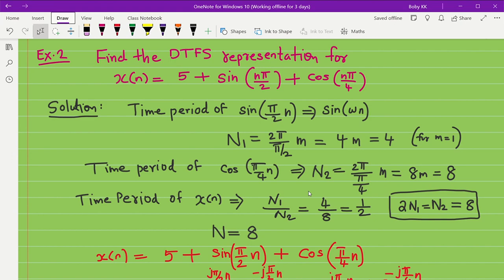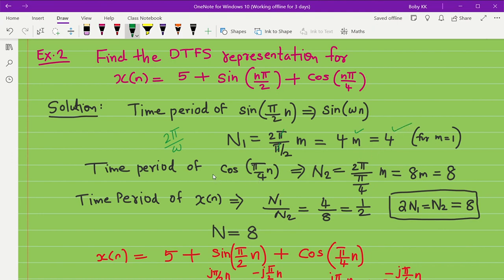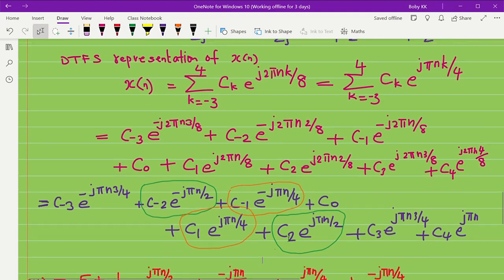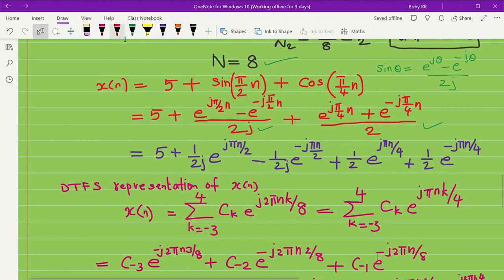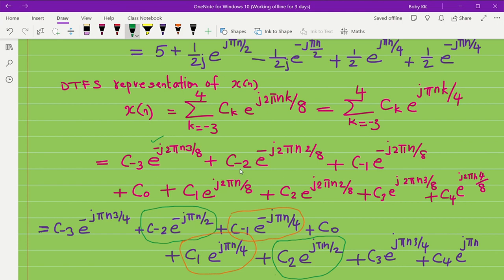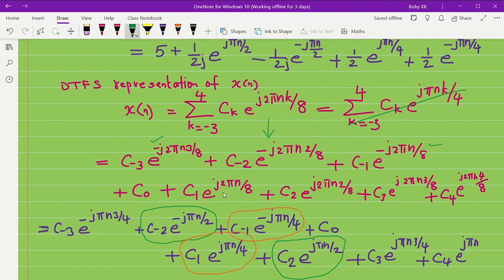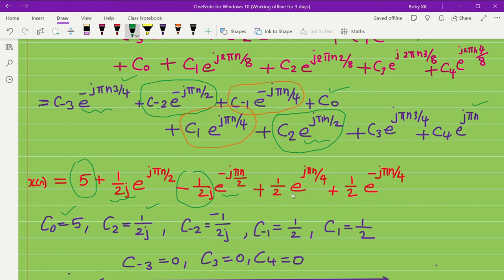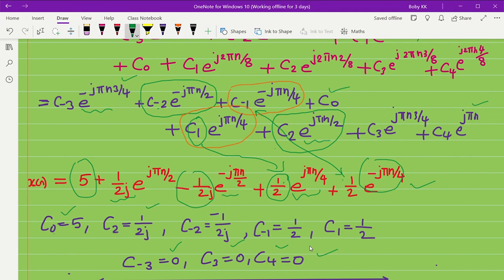Tutorial Example - Discrete Time Fourier Series